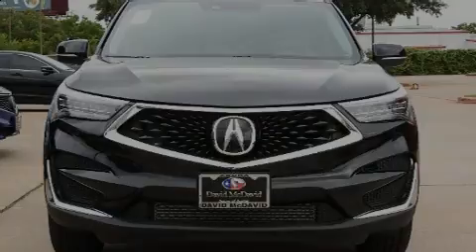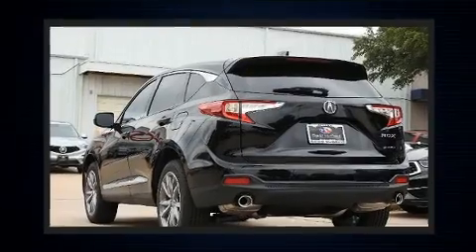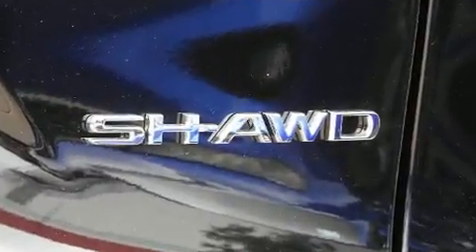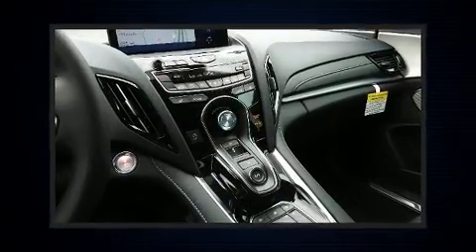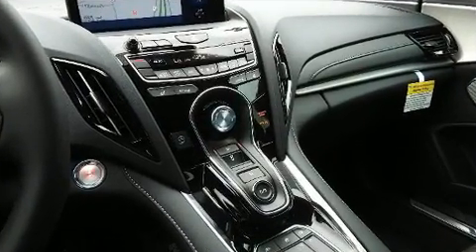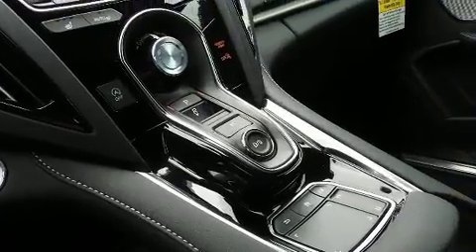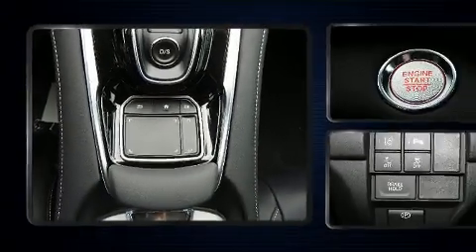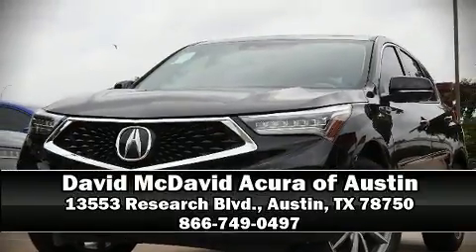2020 Acura RDX SH-AWD with Technology Package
13553 Research Blvd.

Familiarize yourself with the 2020 Acura RDX. Smooth gearshifts are achieved thanks to the 2 liter 4 cylinder engine, and for added security, dynamic Stability Control supplements the drivetrain. The engine breathes better thanks to a turbocharger, improving both performance and economy. All of the premium features expected of an Acura are offered, including: 1-touch window functionality, power front seats, automatic temperature control, a power liftgate, lane departure warning, rear wipers, and seat memory. For drivers who enjoy the natural environment, a power moon roof allows an infusion of fresh air. Audio features include an AM/FM radio, steering wheel mounted audio controls, and 12 speakers, providing excellent sound throughout the cabin. Acura also prioritized safety and security by including: dual front impact airbags with occupant sensing airbag, head curtain airbags, traction control, brake assist, a panic alarm, an emergency communication system, and 4 wheel disc brakes with ABS. Adaptive cruise control maintains a pre set distance behind the car ahead of you, simplifying highway driving and enhancing safety. We know that you have high expectations, and we enjoy the challenge of meeting and exceeding them! Please don't hesitate to give us a call.